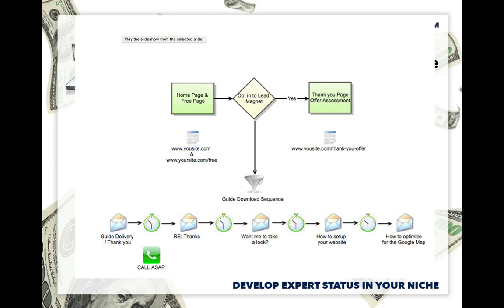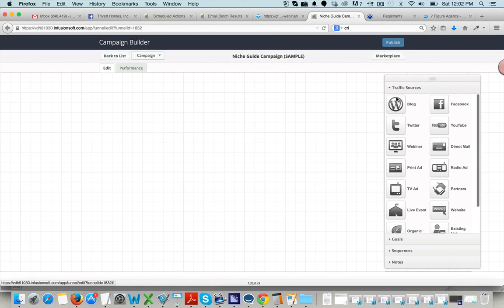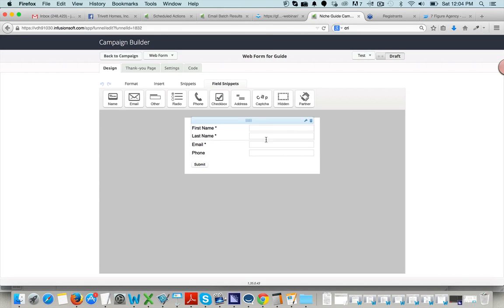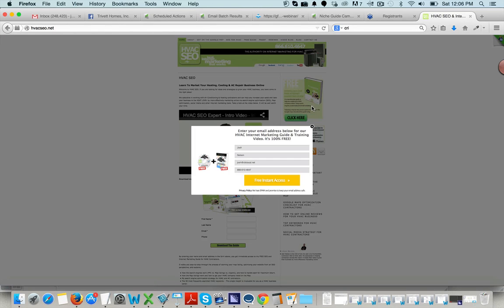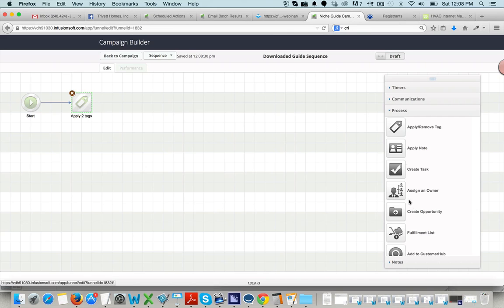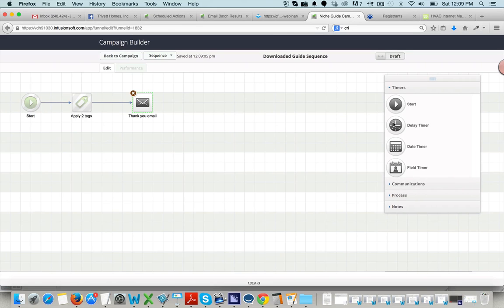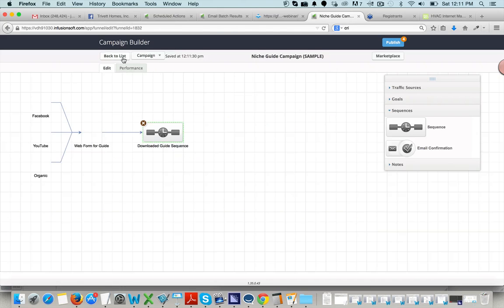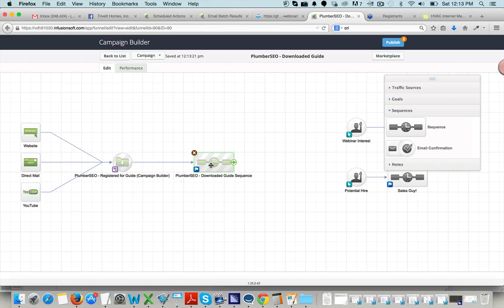How to setup your lead funnel in Infusionsoft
- On this video Josh explains how to setup your lead funnel in Infusionsoft.

Get a free training video that explains how we built our local internet marketing agency from ZERO to over $175K per month ($2M Per Year)